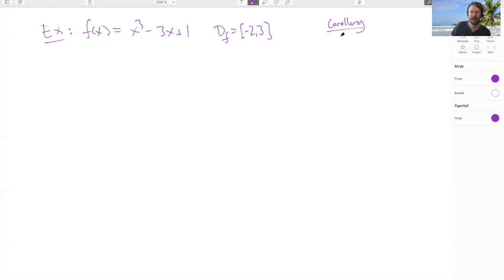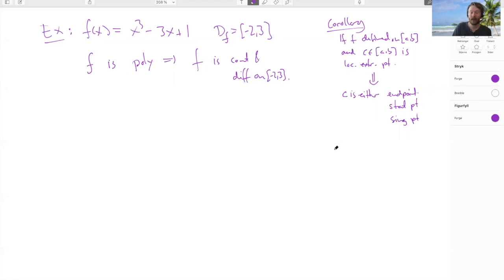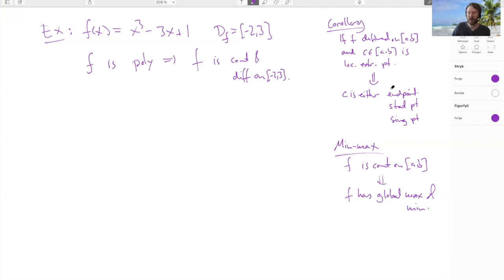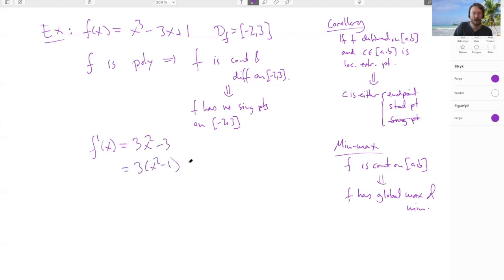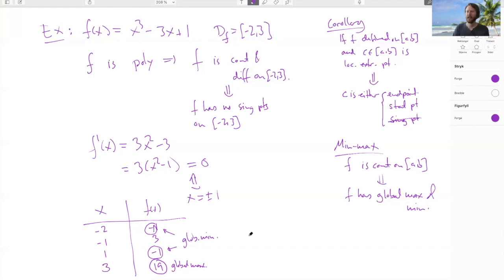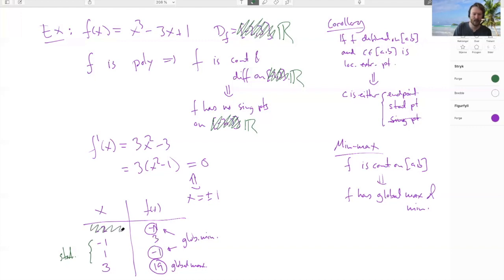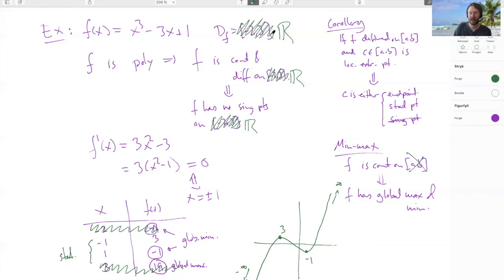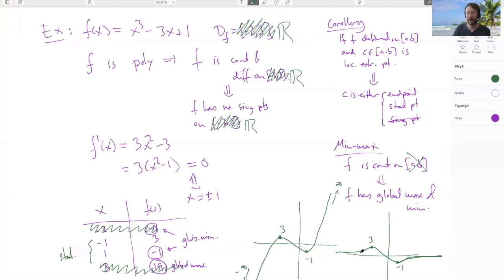Example of how to optimise functions, revisited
Denne videoen handler om Example of how to optimise functions, revisited